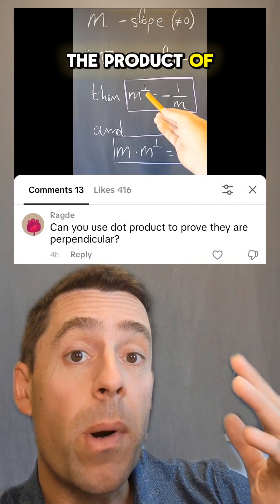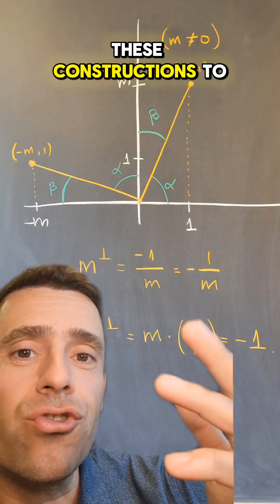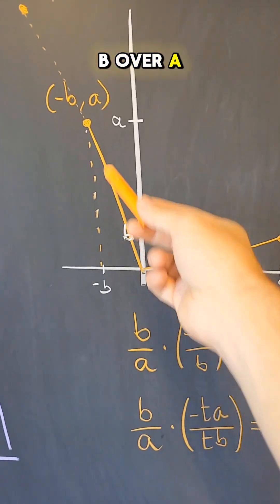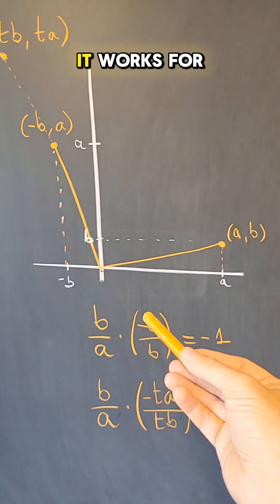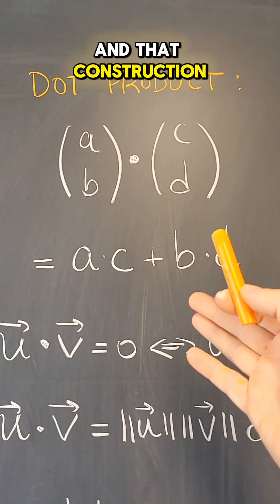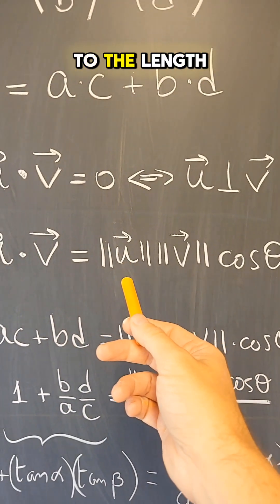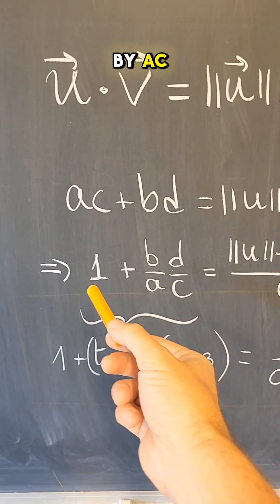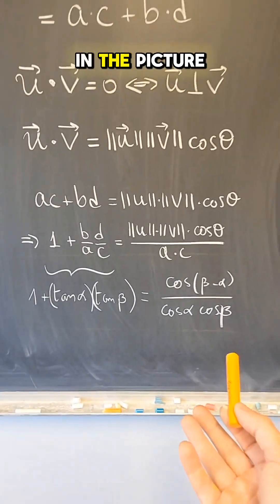How does the dot product come about?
In this video I show how the dot product naturally comes about when discussing slopes of perpendicular lines